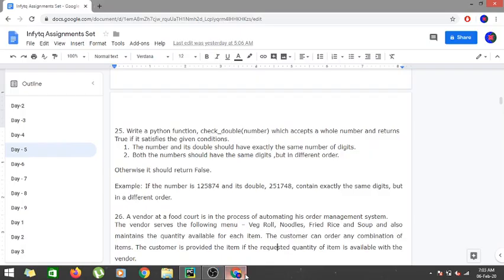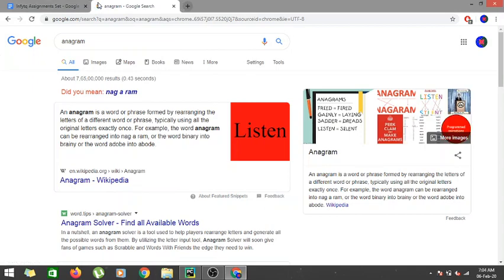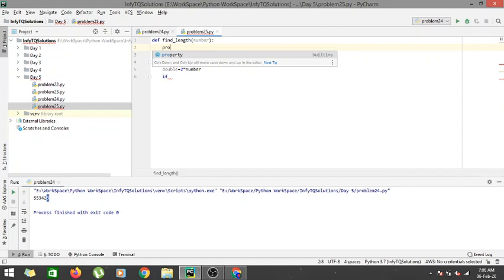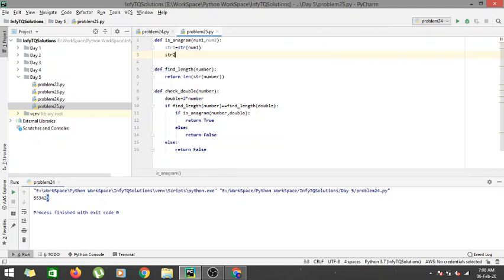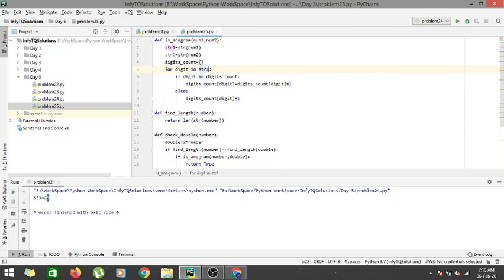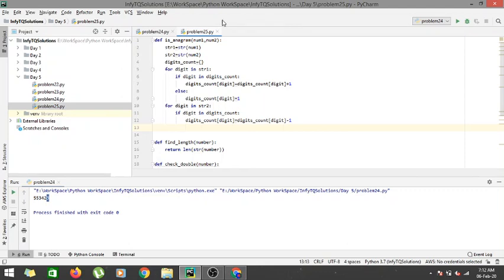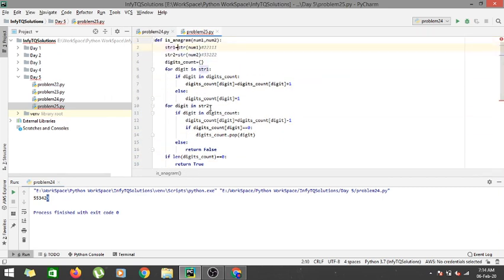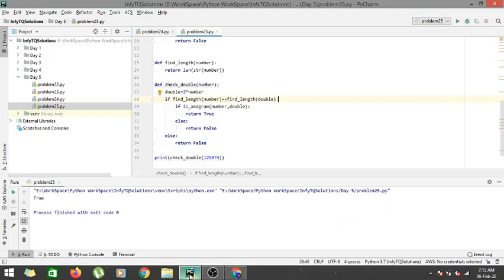InfyTQ Day 5 Problem 25 Fundamentals of Python